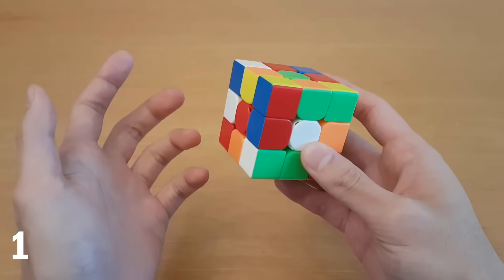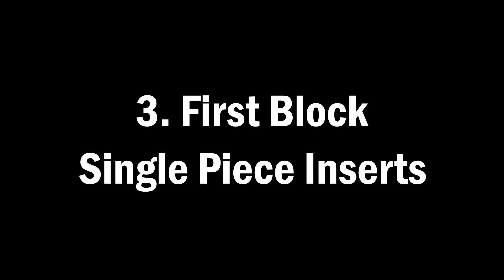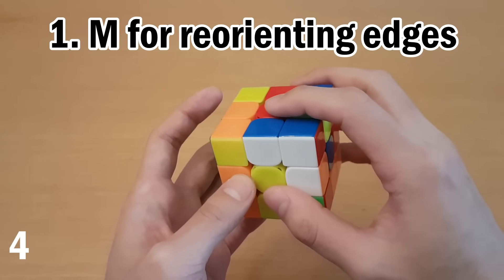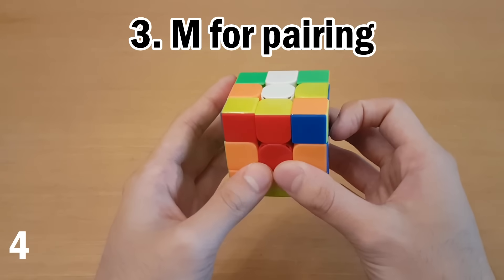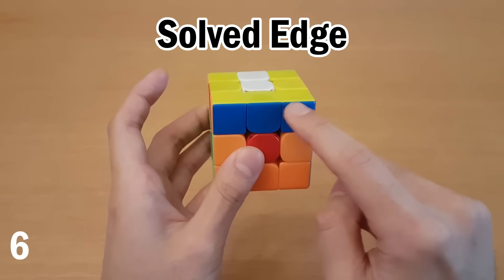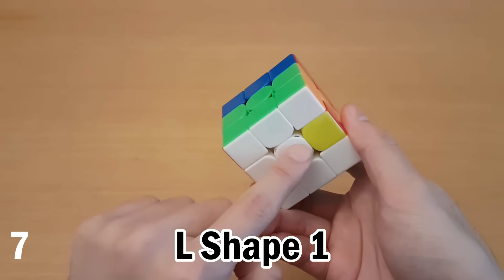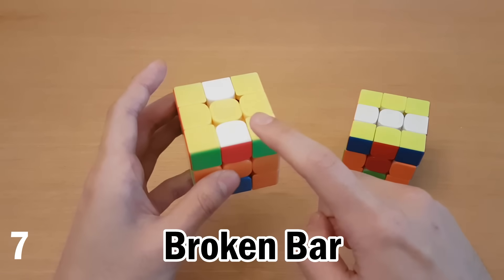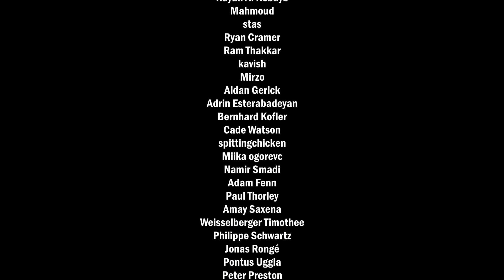Rubik's Cube: How to Get Faster with the Roux Method!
These tips go beyond the basics, but make sure you also check out some other channels for the real good stuff: